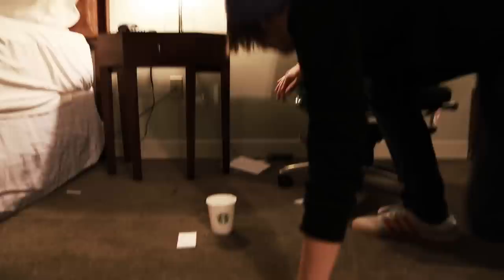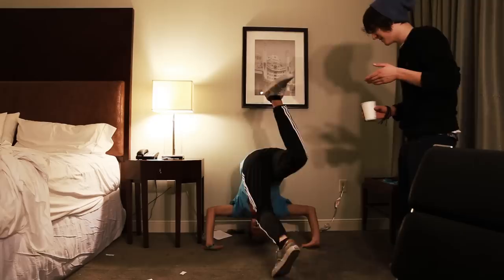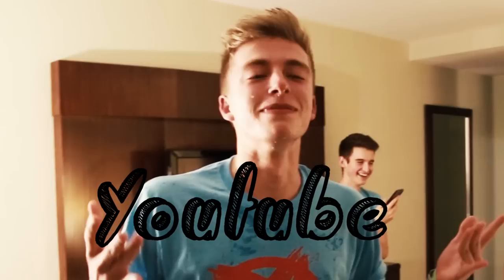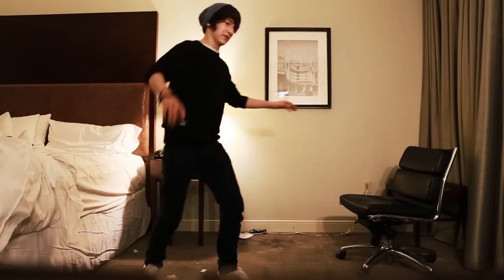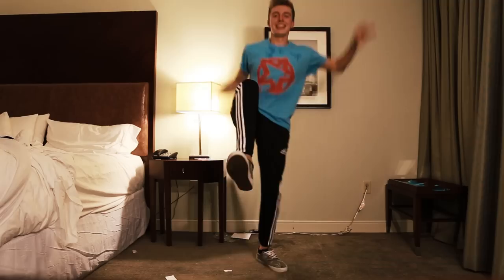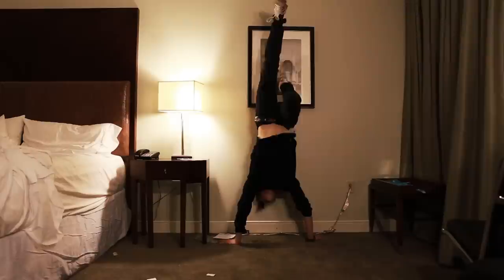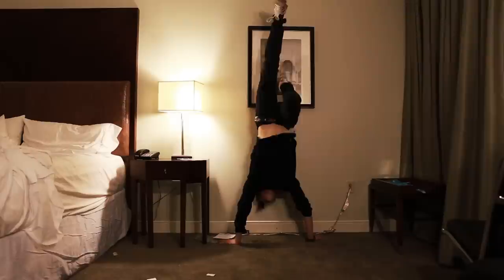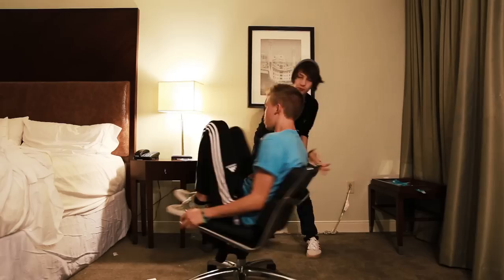THE DIZZY CHALLENGE!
I shot a Colab with a new friend at PressPlay in Philly this weekend!

TAYLORS LINKS!